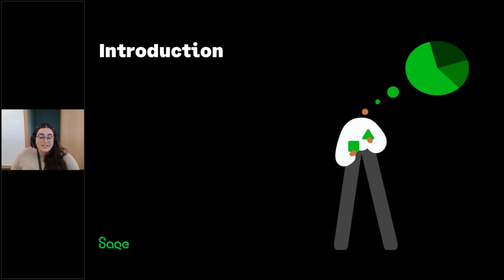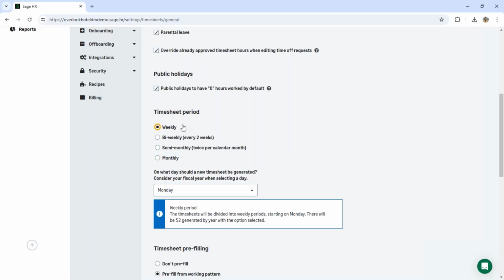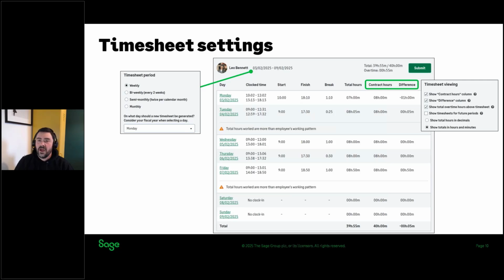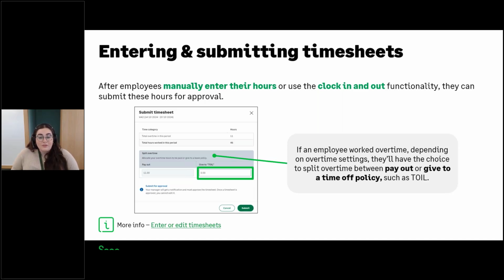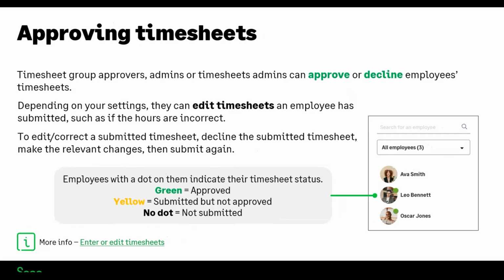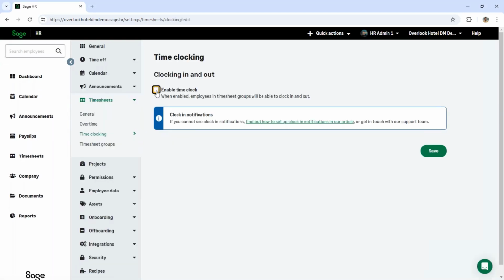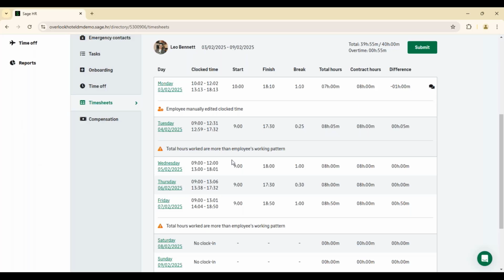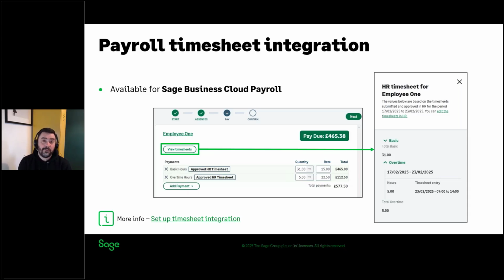Sage HR Showcase - Timesheets